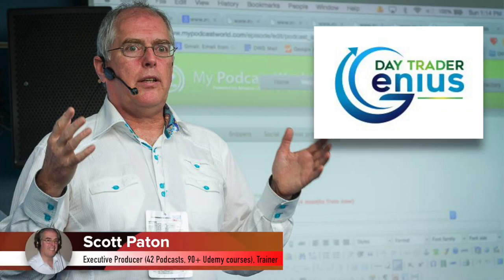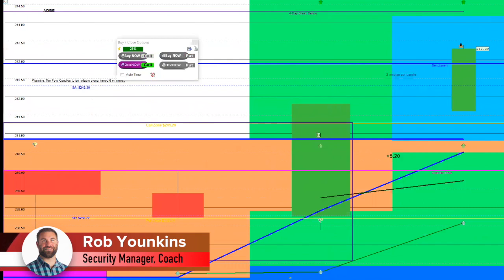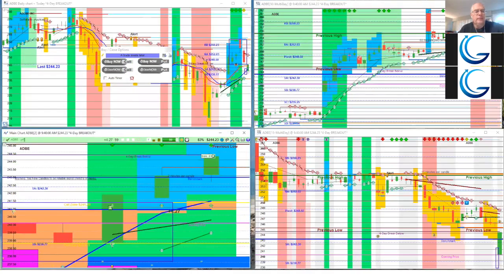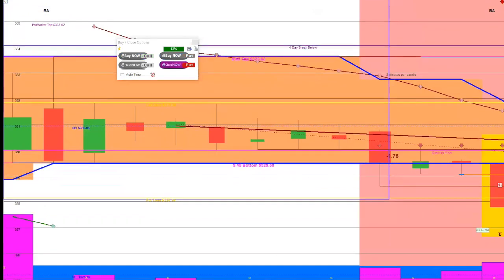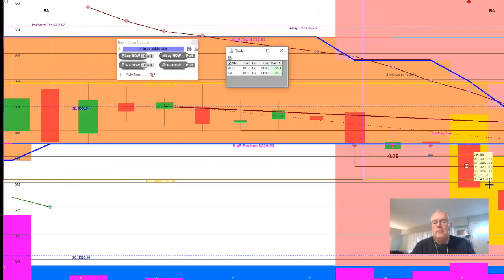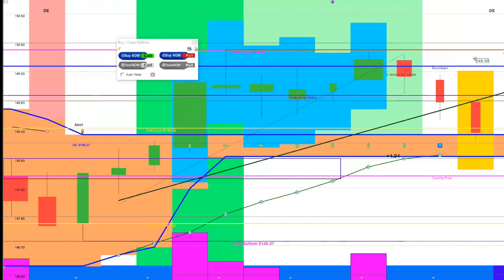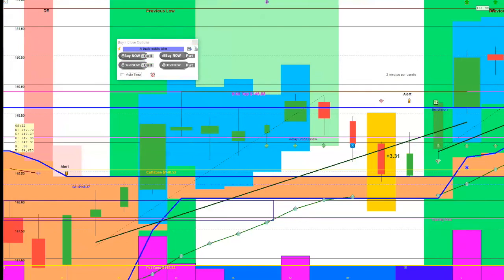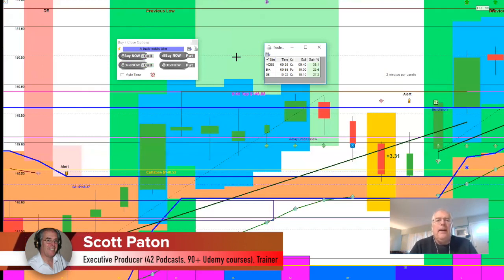Day Trading Stock Options Daily Review for December 6th, 2018 - Chart Pattern Trading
Day Trading Options Daily Review for December, 6th 2018 with Chart Pattern Trading

Any content on wavesofprofit.com should not be relied upon as advice or construed as providing recommendations of any kind. It is your responsibility to confirm and decide which trades to make. Trade only with risk capital; that is, trade with money that, if lost, will not adversely impact your lifestyle and your ability to meet your financial obligations. Past results are no indication of future performance. In no event should the content of this correspondence be construed as an express or implied promise or guarantee.

wavesofprofit.com is not responsible for any losses incurred as a result of using any of our trading strategies. No guarantee of any kind is implied or possible where projections of future conditions are attempted.